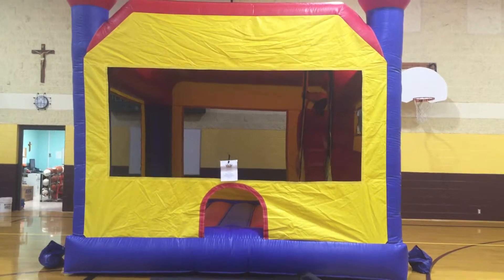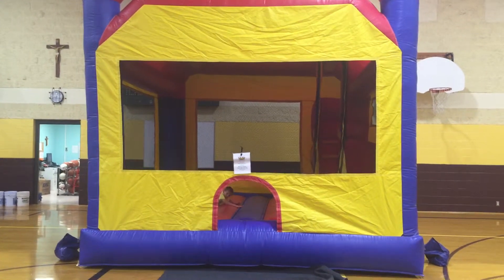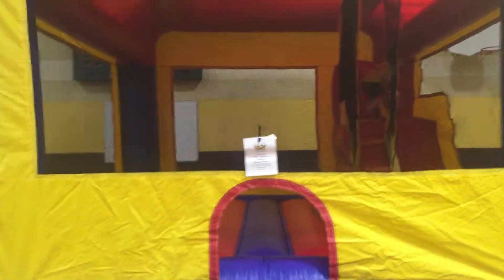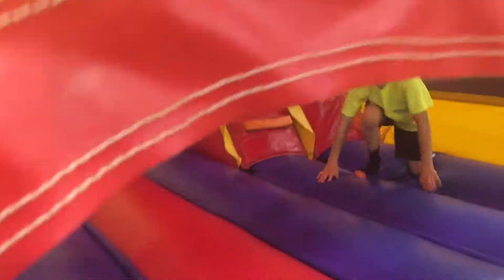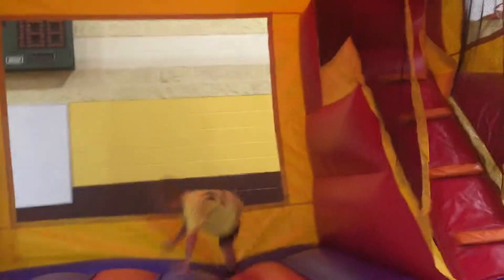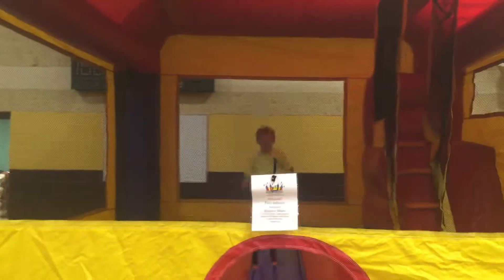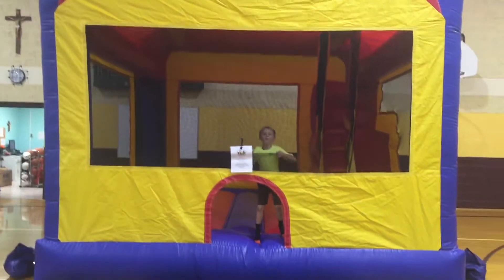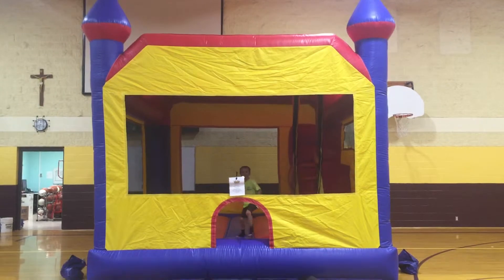Party Inflators Colorful Castle.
Party Inflators Colorful Castle is great for all ages.